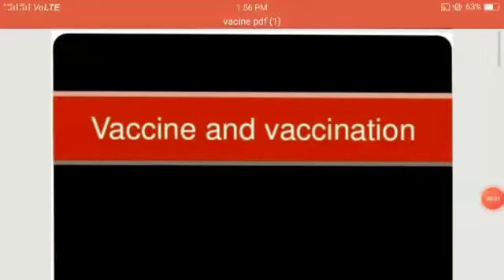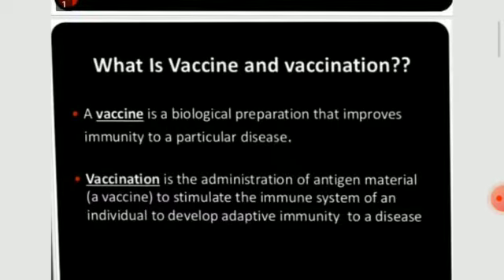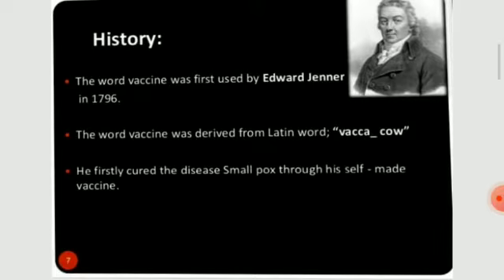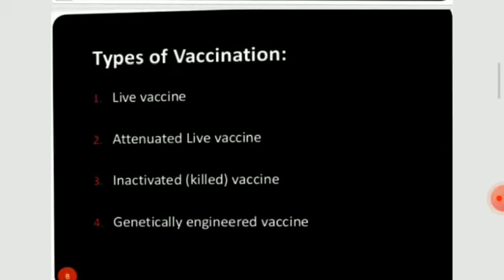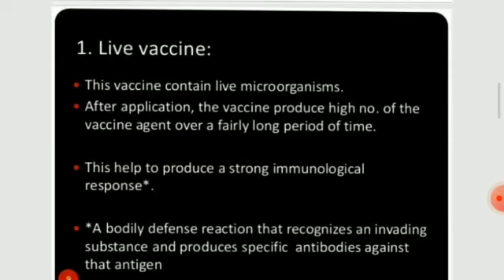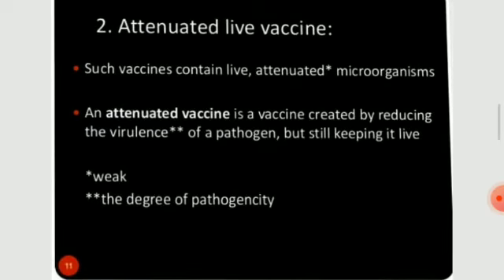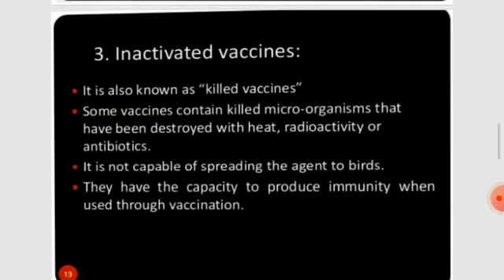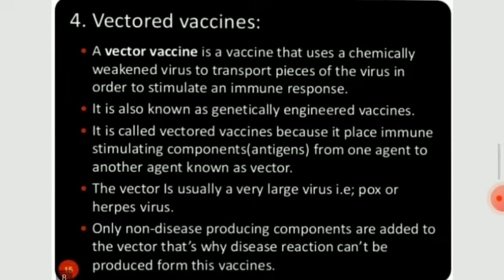VACCINE AND VACCINATION : RPIIT ACADEMICS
BY DR. KOMAL: ASSTT. PROF.: RPIIT TECHNICAL AND MEDICAL CAMPUS, NEAR TOLL PLAZA, GT ROAD, NH-1, KARNAL-132001(HARYANA)